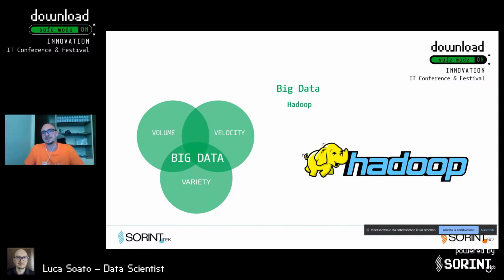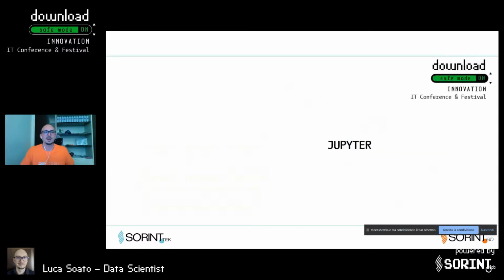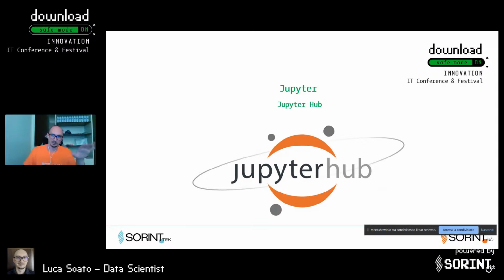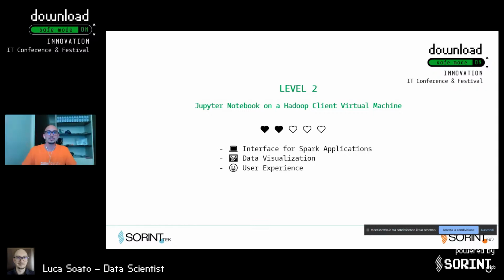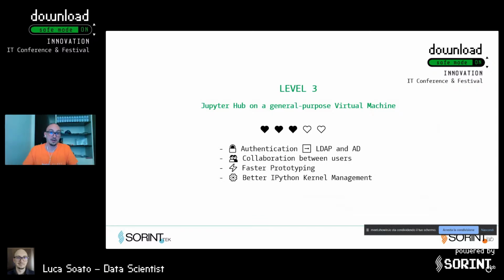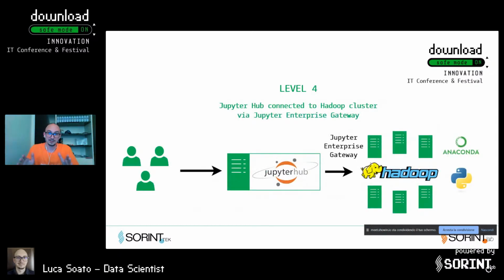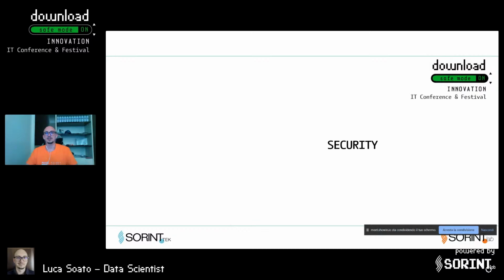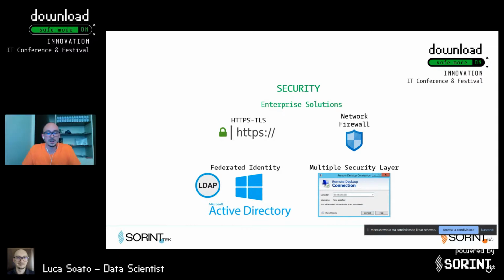Di2020 - Jupyter (R)Evolution for Data Engineering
The Jupyter Project revolutionised the Data Science field, speeding up the exploration of data. After a progressive approach, another curious phenomenon occurred: even the area of Data Engineering improved with the introduction of Jupyter. Luca Soato walks you to the deployment of Jupyter in the Infocert's Data Engineering team and the benefits gained as soon as it became the ETL prototyping tool.